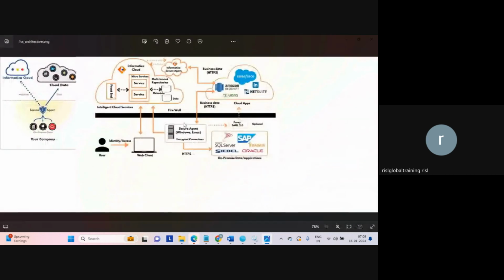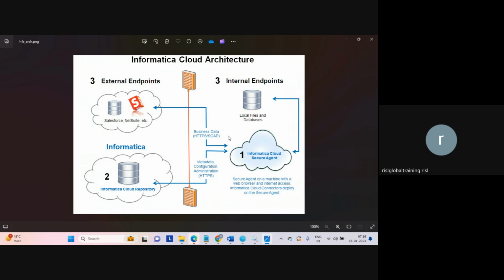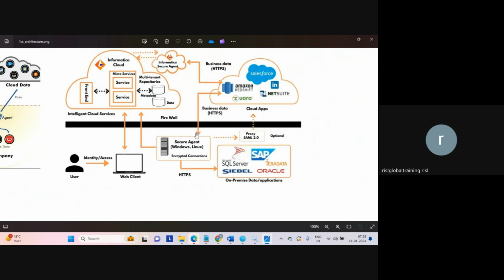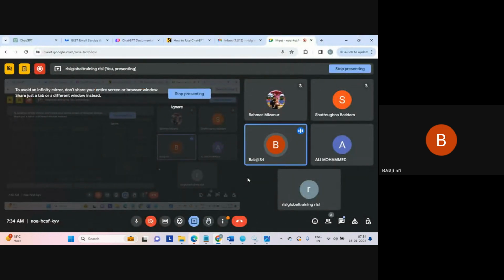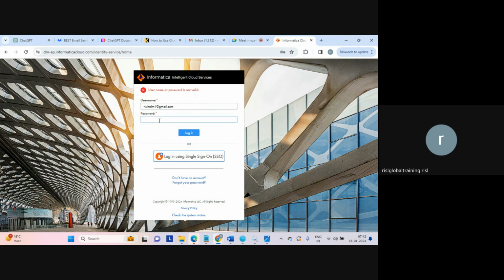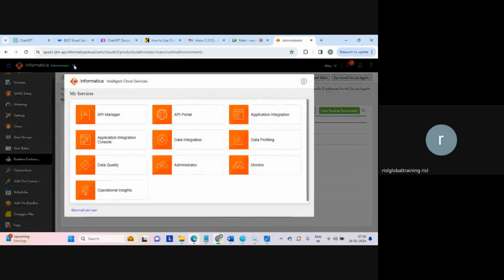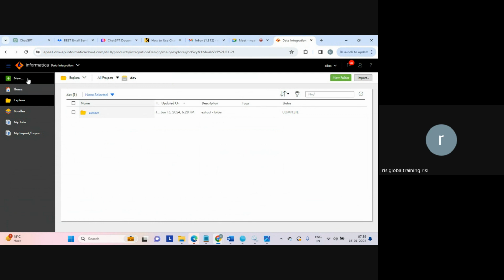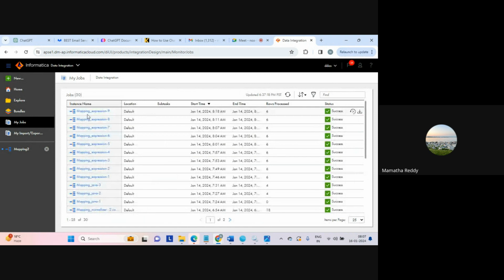IICS Architecture and Mapping Source to Target|rislglobal